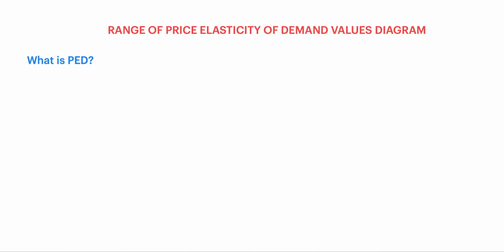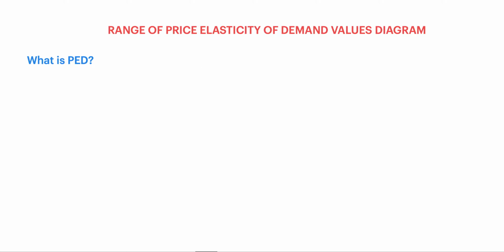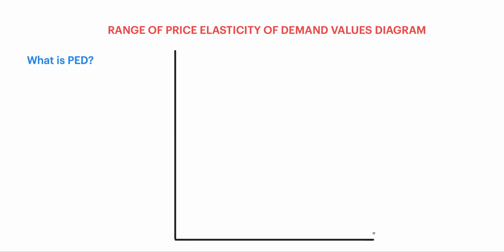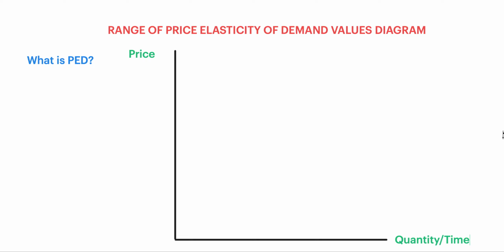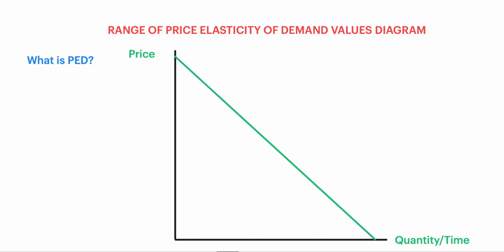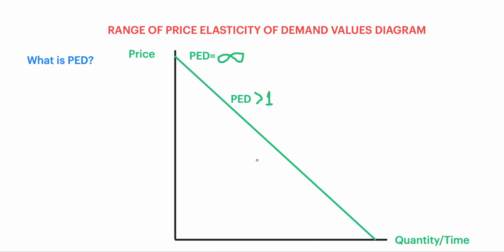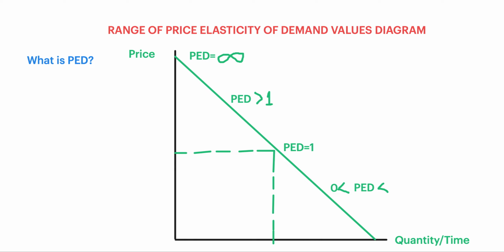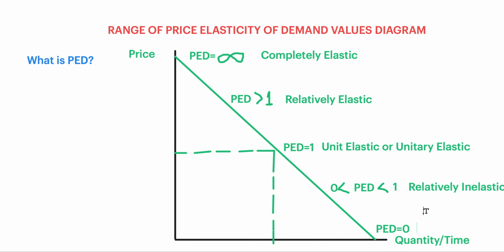Range of PED Values Diagram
Different Ranges Discussed - Perfectly Elastic, Relatively Elastic, Unit Elastic, Relatively Inelastic, Perfectly Inelastic.